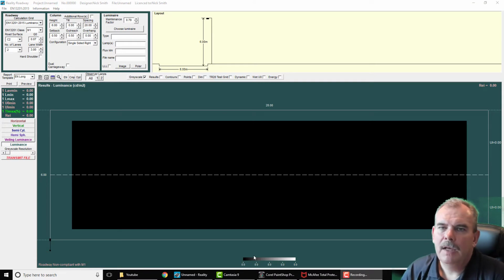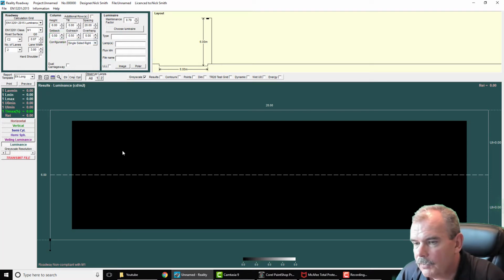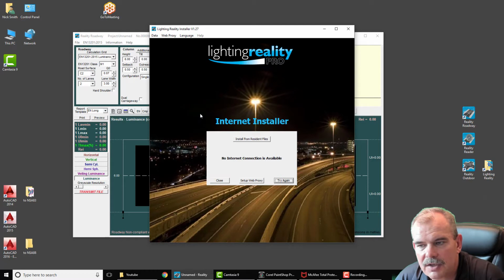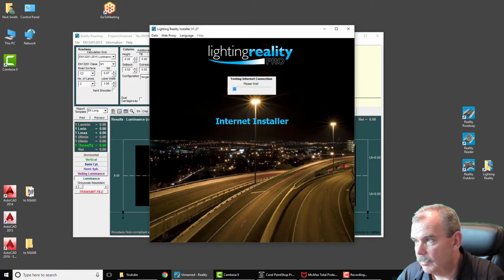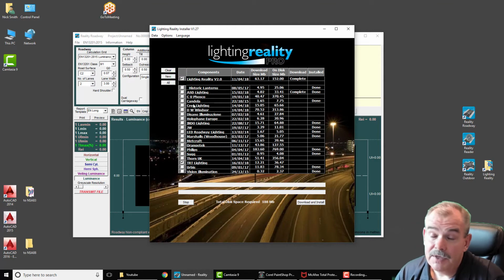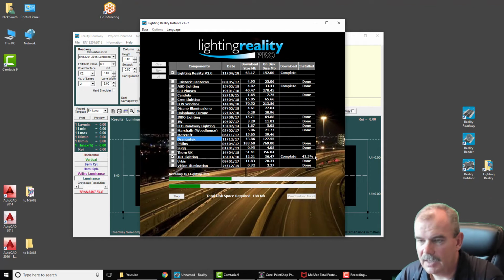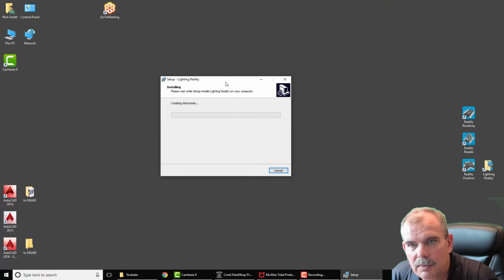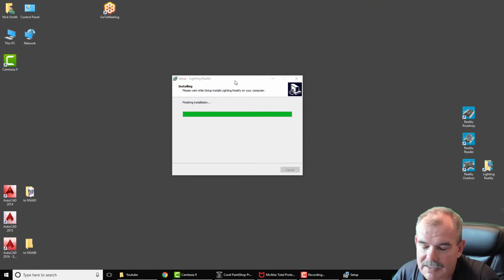Lighting Reality how to upgrade to V2.0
A short video showing how to upgrade to Lighting Reality V2.0 for existing Lighting Reality users.